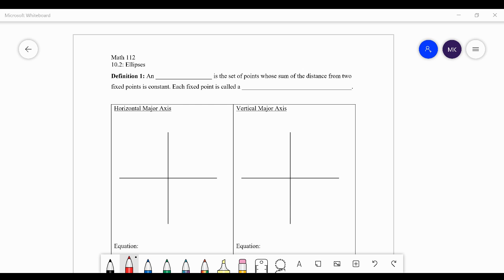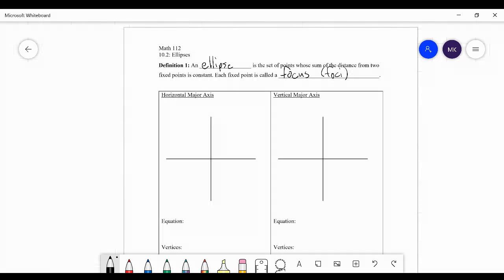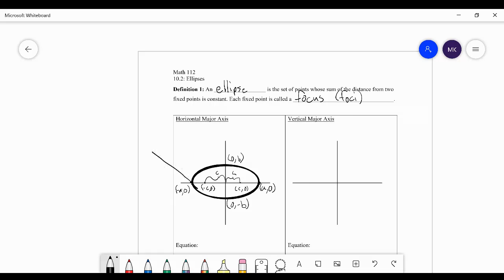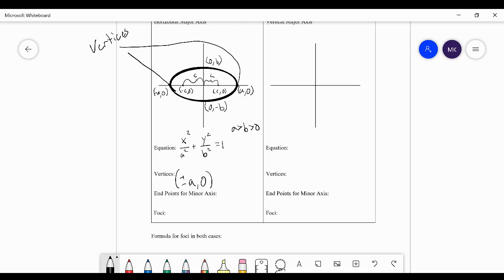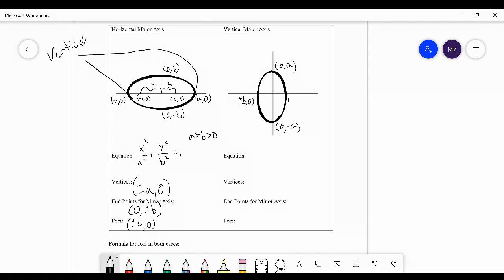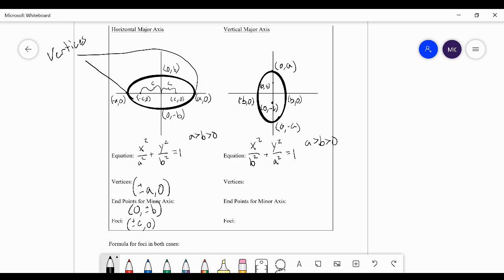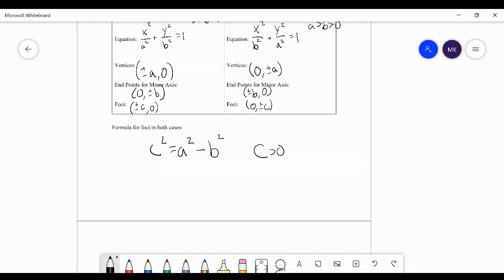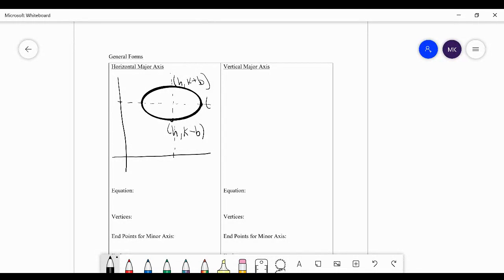MTH 112 10.2 Part I